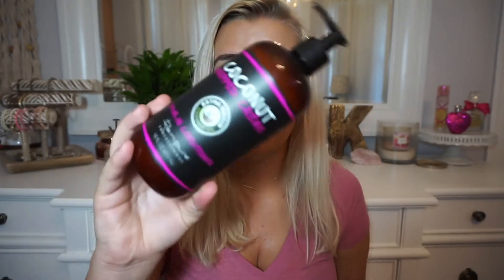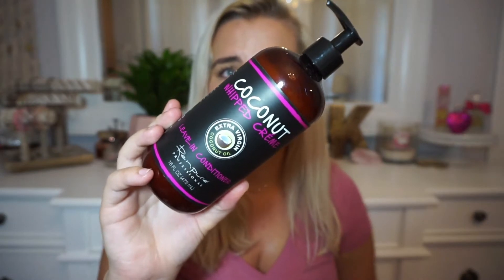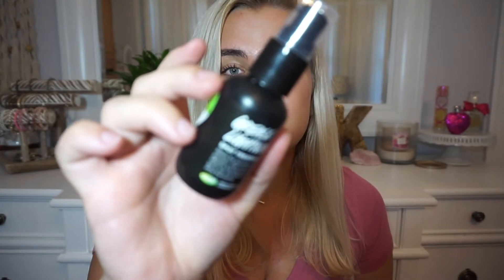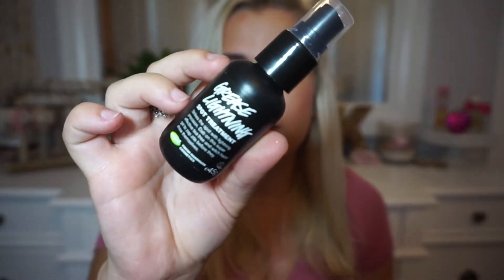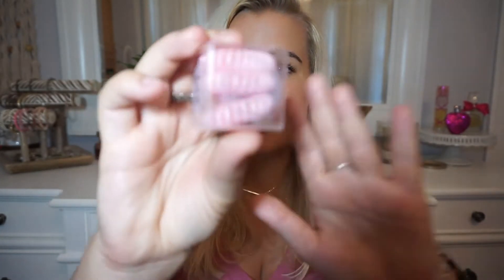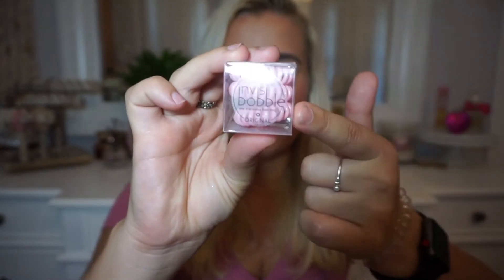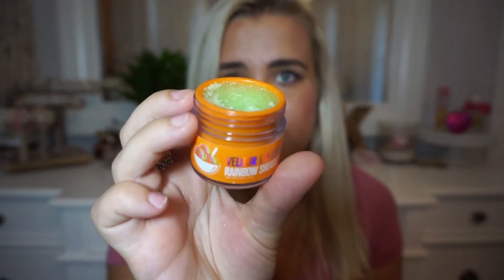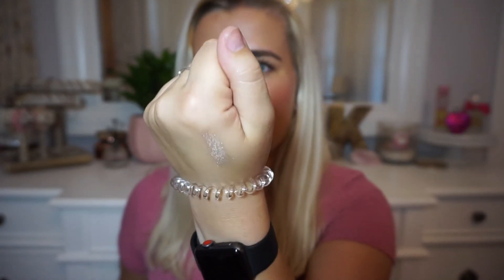Current Beauty Favorites - Summer 2018 | Paige Koren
Hey everyone! Today’s video is all about my current favorite beauty products for summer 2018! I hope you all enjoy and have a wonderful day!

(I received this product complimentary from invisibobble)
-Marc Jacobs Bronzer
-Kylie Cosmetics Highlighter: Im dumb and didn't check to see that this wasn't still available!! I'm sure she will come out with more in upcoming collections though!! Keep your eyes out!
(I received this product complimentary from First Aid Beauty)
-Ren Pure Leave In Conditioner